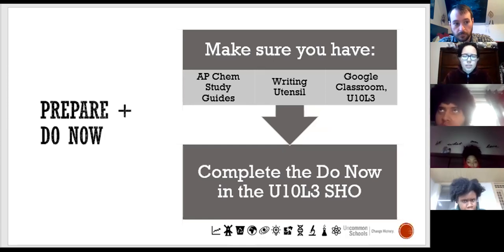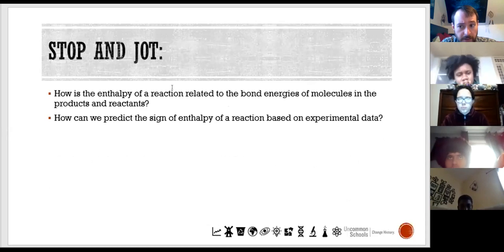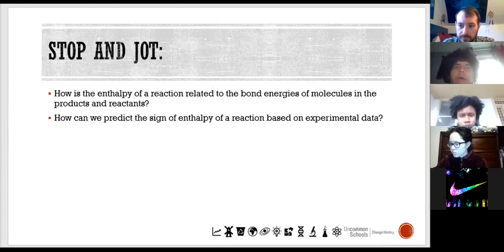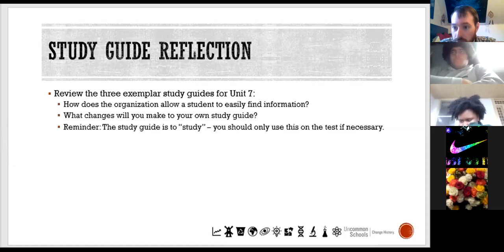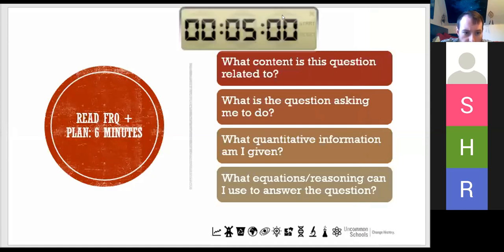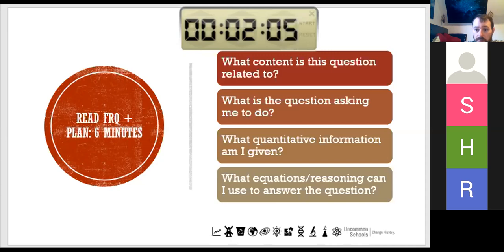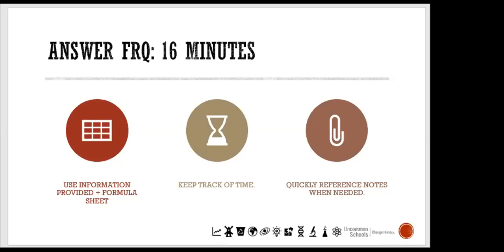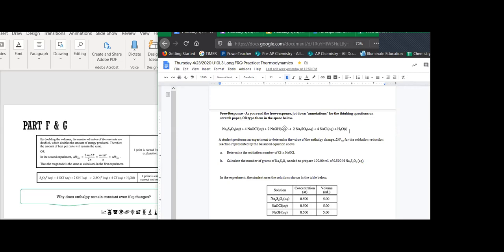Thursday 4/23/2020 U10L3 Long FRQ Practice: Thermodynamics